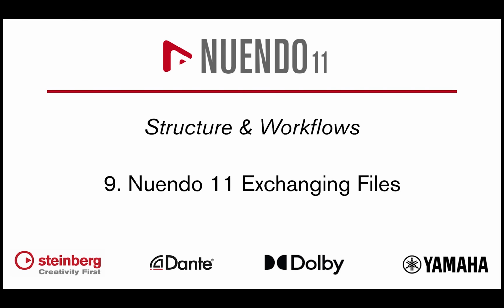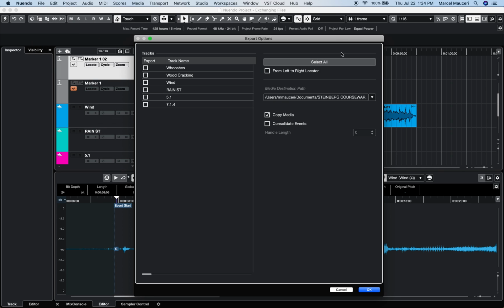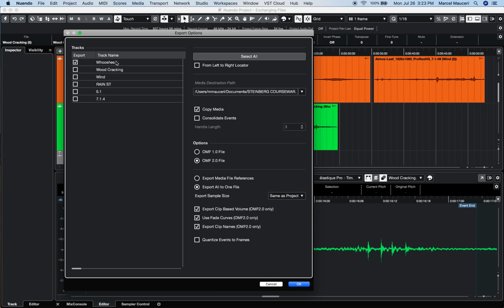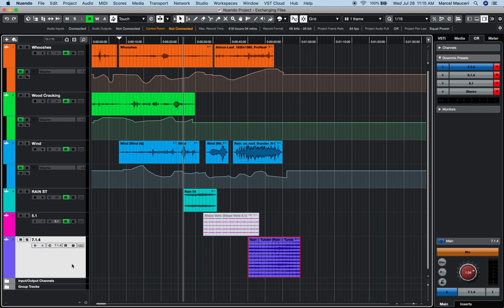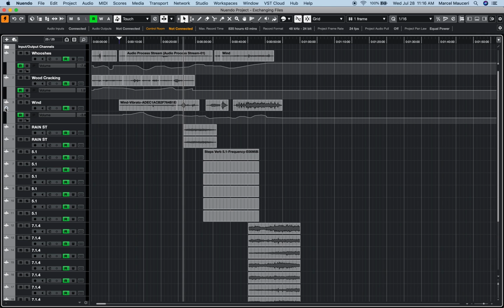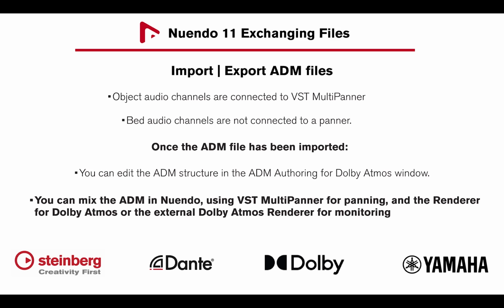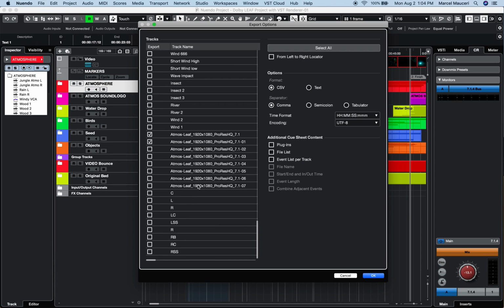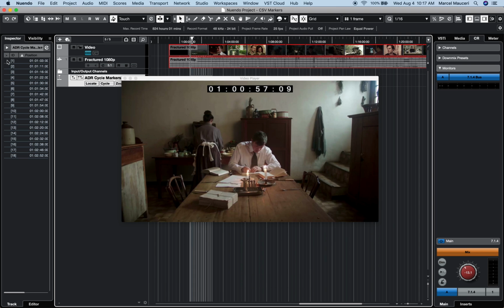9. Nuendo 11 Exchanging Files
9. Nuendo 11 Exchanging Files by Marcel Mauceri

Nuendo 11 Master Classes by Marcel Mauceri

Yamaha power amplifiers ( PC-D/DI & XMV series amplifiers):
PC-D/DI series power amplifiers: